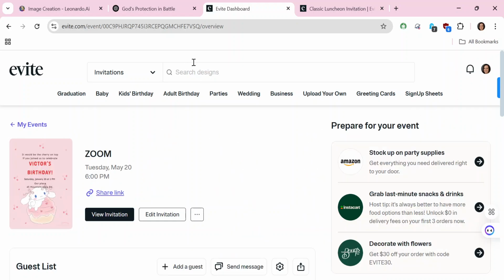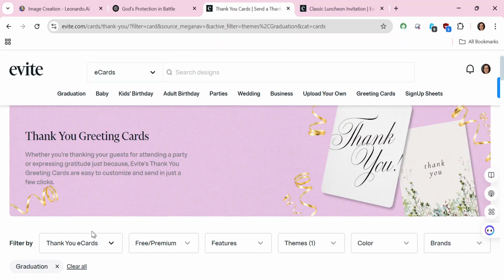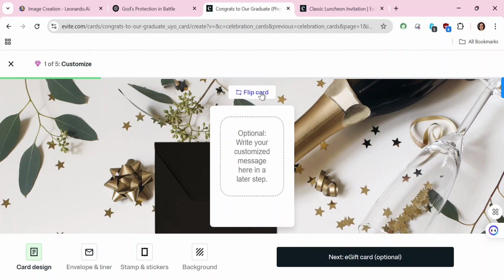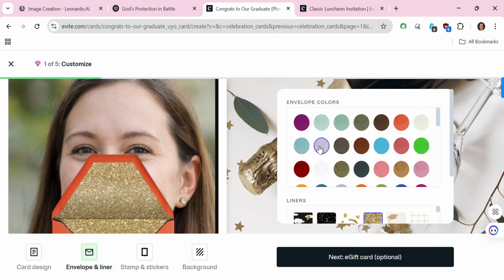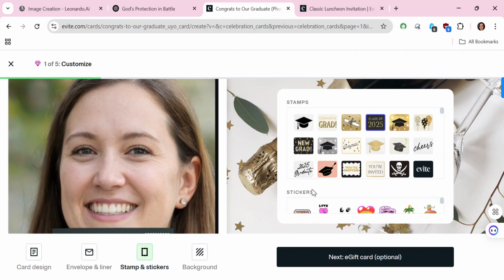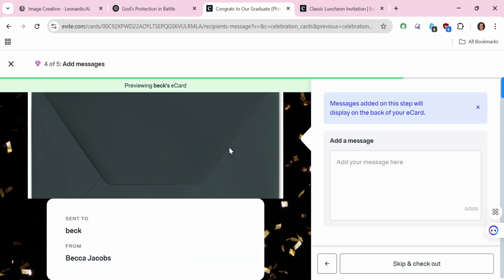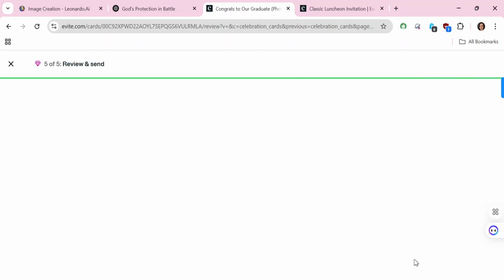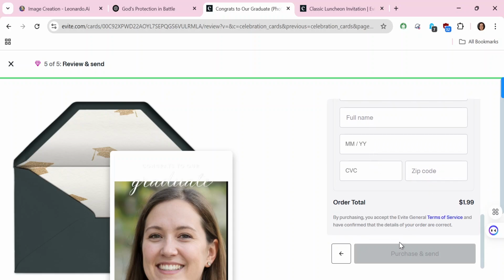How To Make Greeting Cards on Evite (Best Method)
In this video, I’ll show you exactly how to make a greeting card on evite and how to use evite to text invitations step by step so you can get results quickly and without confusion.

I’ll walk you through how to use evite and how to plan an event using evite, why it matters, and the best way to approach it so you can successfully learn how to make greeting cards right away.

If you’ve been wondering how to use evites and how to use evite online invitation this guide will make it clear and easy to follow.